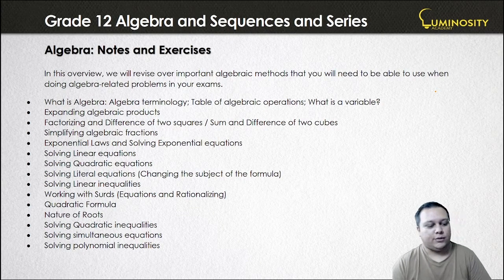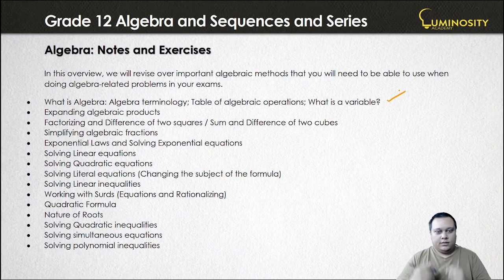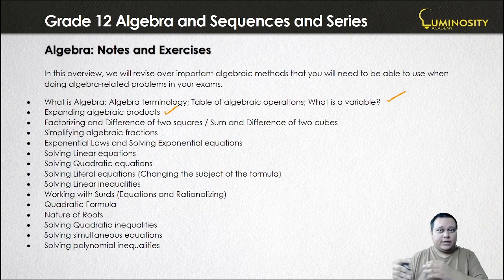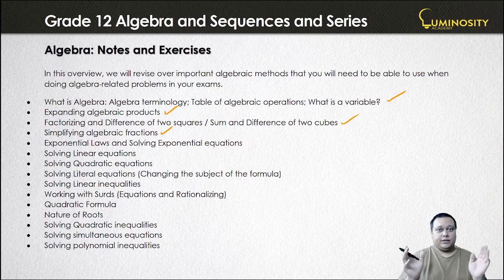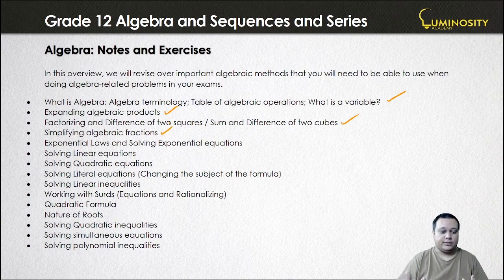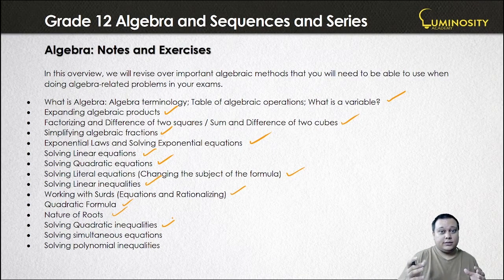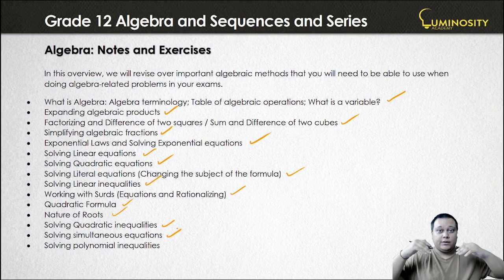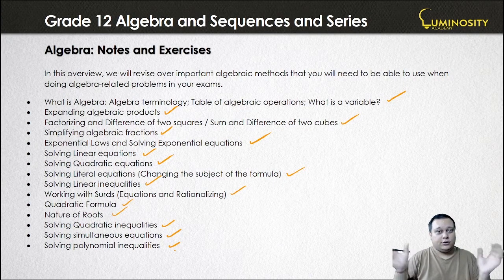Grade 12 Algebra Overview